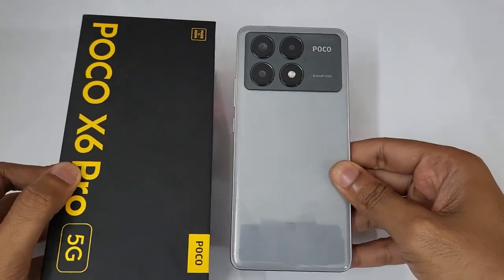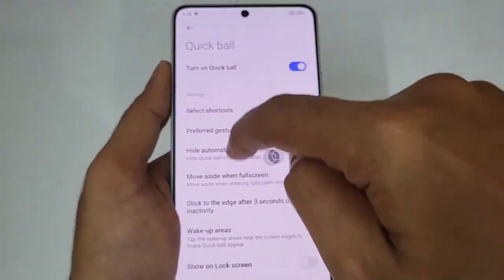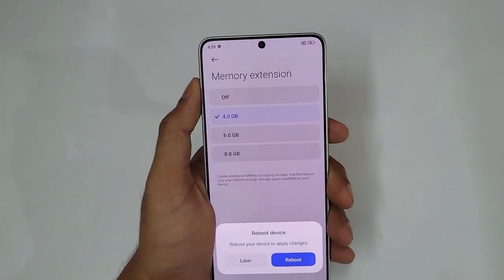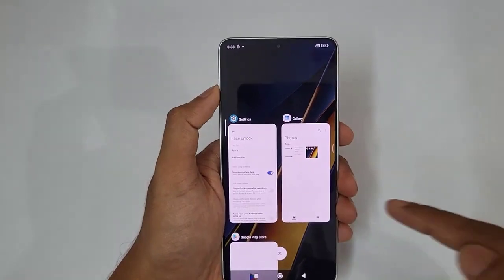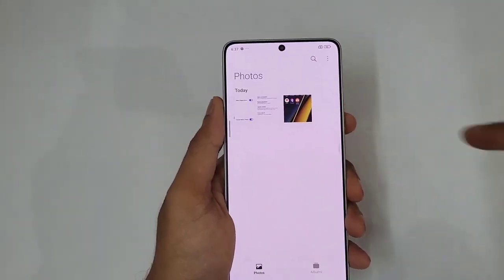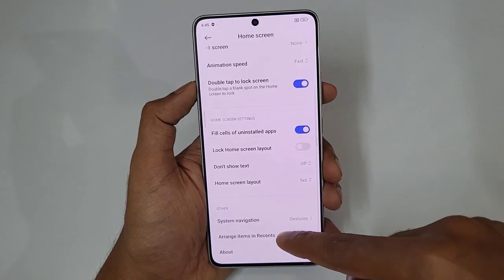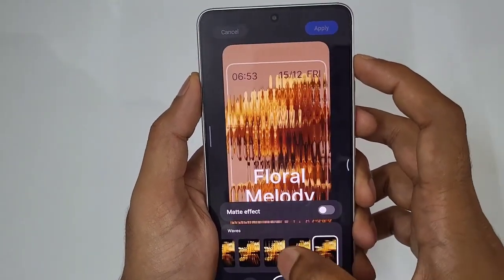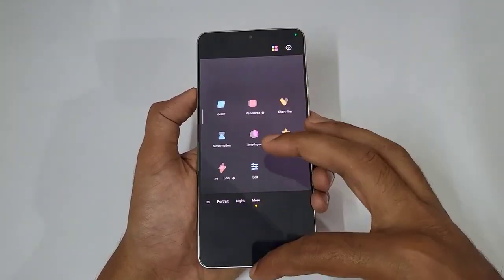Poco X6 Pro Tips Tricks Hidden Features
Poco X6 Pro Tips Tricks Hidden Features @xiomiredmi4215 @android @Proandroid @XiaomiFriends @PhoneArena @TechnicalGuruji @technicalbana